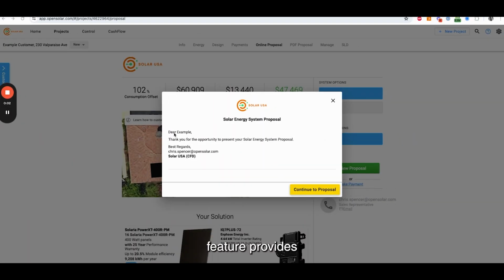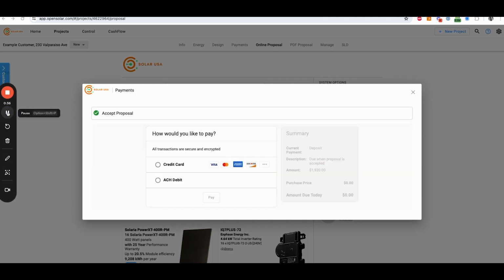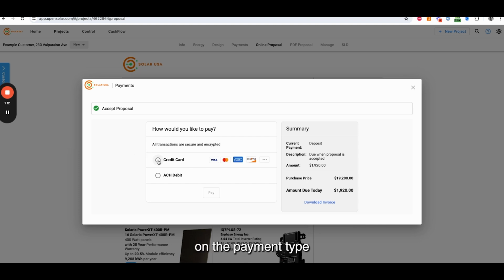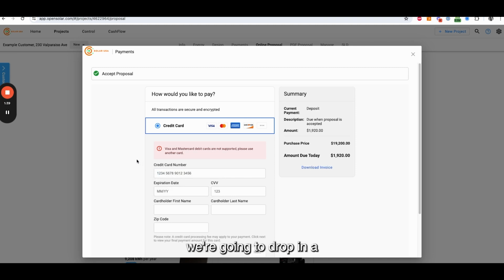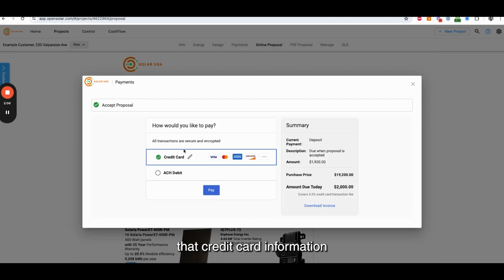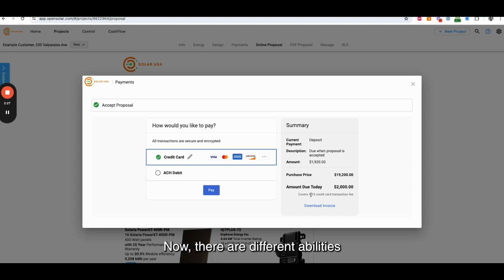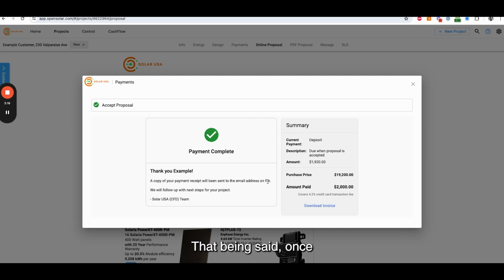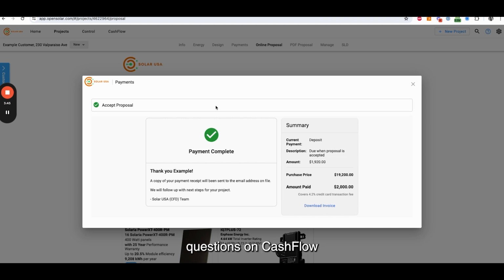Customer experience: Checkout